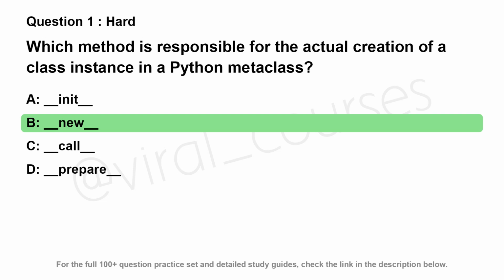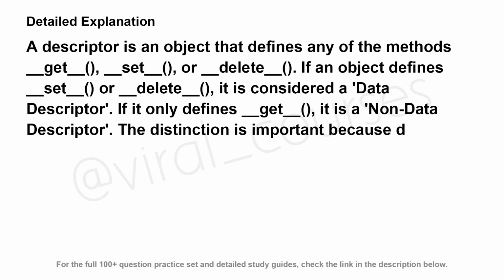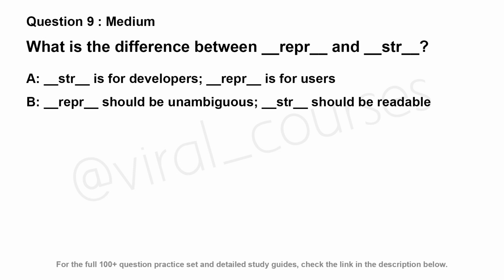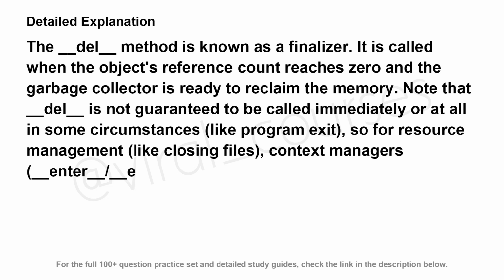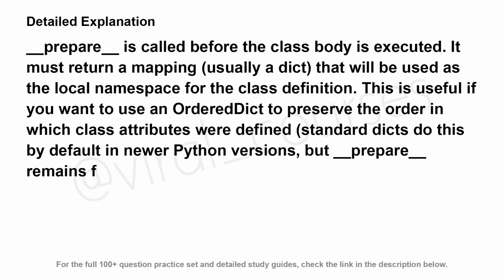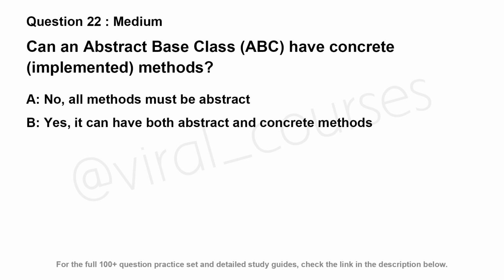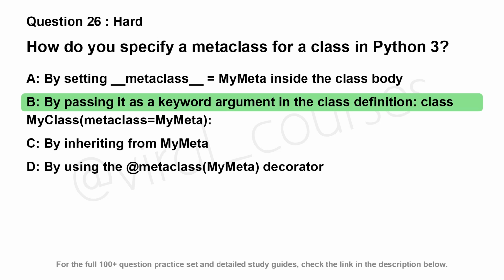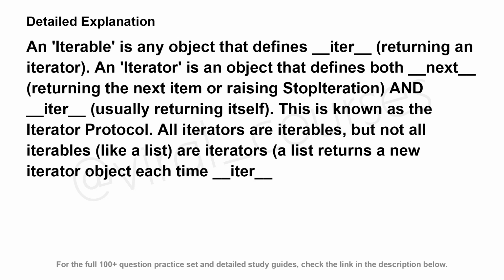Python Advanced OOP Practice Questions and Detailed Explanations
Master the complexities of Python Object-Oriented Programming with this comprehensive practice exam. We cover Metaclasses, Descriptors, Decorators, Multiple Inheritance, MRO, and Design Patterns. Perfect for developers preparing for advanced Python certifications or technical interviews.

Key topics covered:
- Metaprogramming and type() logic
- Advanced Method Resolution Order (MRO)
- Abstract Base Classes (ABCs)
- Property decorators and Descriptors
- Design Patterns in Python
- Dunder (Magic) Methods deep dive

QUESTION 1: 00:47
QUESTION 2: 02:10
QUESTION 3: 03:11
QUESTION 4: 04:32
QUESTION 5: 06:18
QUESTION 6: 07:29
QUESTION 7: 08:23
QUESTION 8: 09:25
QUESTION 9: 10:23
QUESTION 10: 11:57
QUESTION 11: 13:02
QUESTION 12: 13:49
QUESTION 13: 15:04
QUESTION 14: 16:23
QUESTION 15: 17:21
QUESTION 16: 18:09
QUESTION 17: 18:57
QUESTION 18: 20:03
QUESTION 19: 21:07
QUESTION 20: 22:10
QUESTION 21: 23:08
QUESTION 22: 24:22
QUESTION 23: 25:19
QUESTION 24: 26:20
QUESTION 25: 27:35
QUESTION 26: 28:39
QUESTION 27: 29:45
QUESTION 28: 30:51
QUESTION 29: 31:48
QUESTION 30: 32:38

🔍 ['advanced python oop questions and answers', 'how to use metaclasses in python', 'python method resolution order explained', 'python descriptors vs properties', 'abstract base classes python example', 'python dunder methods list and explanation', 'multiple inheritance in python practice', 'python oop design patterns tutorial', 'python slots vs dict performance', 'python advanced certification study guide']